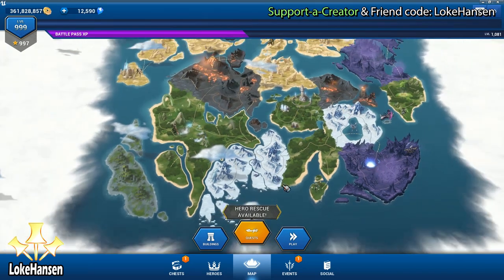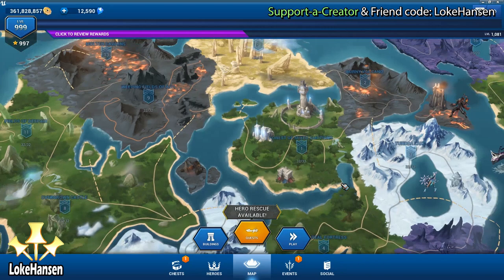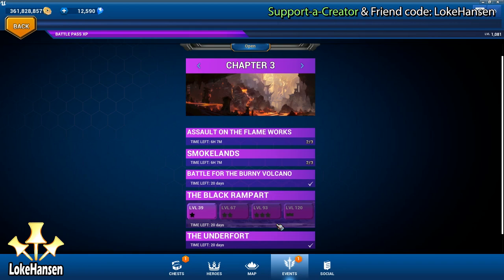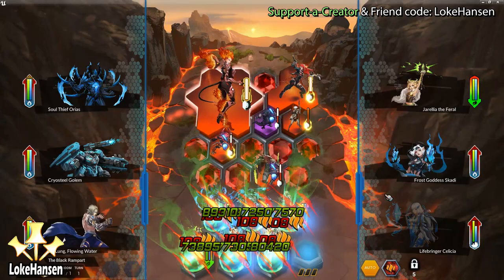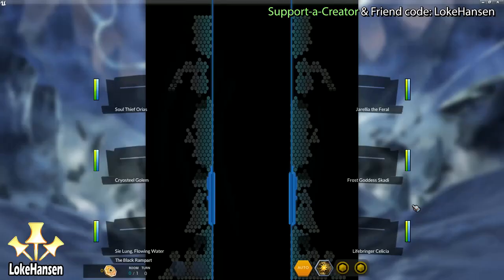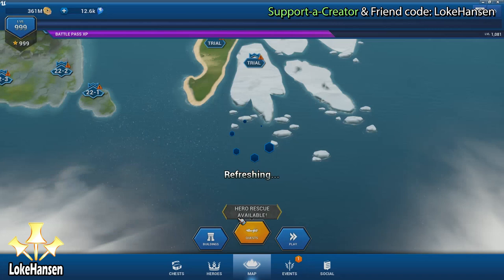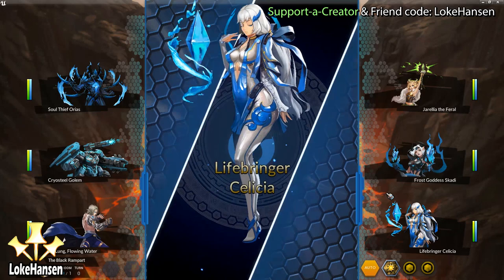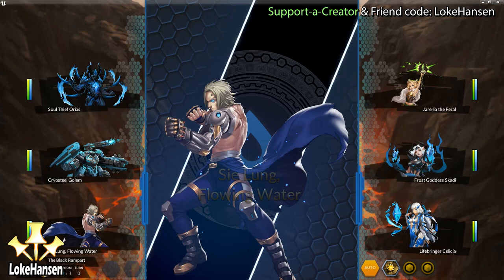Battle Breakers | How to get Stars | Maxed stars (999 stars)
This is how you get STARS in the game Battle Breakers that is available via Epic Games (SAC [When clicking on this link or you use my Support-a-creator code, I earn a portion of the sales]) (Support a creator code: LokeHansen)

In this Battle Breakers video, I am talking about stars, a currency earned in the game with first time completions of maps. Stars are used to get "free" items in the ancient factory, and they can be converted into cash on a 12-hour basis (they arent lost when converted or spent). The CAP on stars in Battle Breakers is 999, an amount that can't be earned simply by beating every map in the game on every difficulty...!

Battle Breakers is a casual strategic adventure game in an amazing flashy anime style where players must defeat space mobs that have invaded the planet.

This Battle Breakers video has gameplay from PC via Epic Games Launcher.

From as little as $2 per month, channel members get access to more content - completely add free (not monetized).